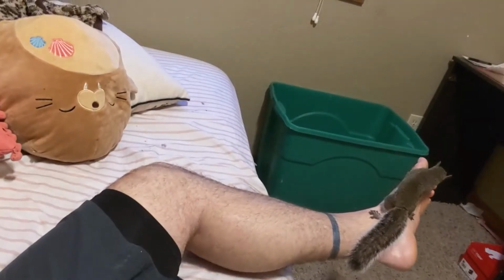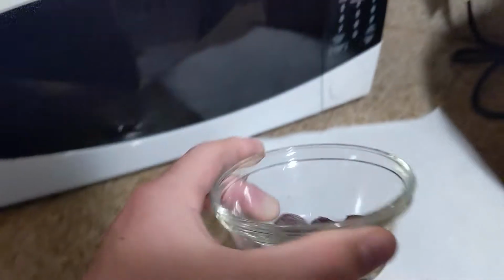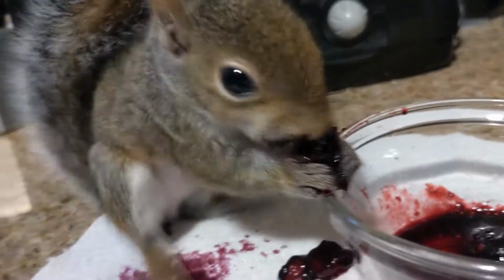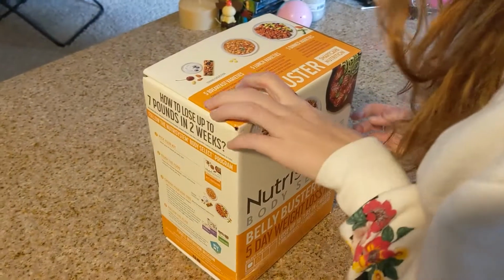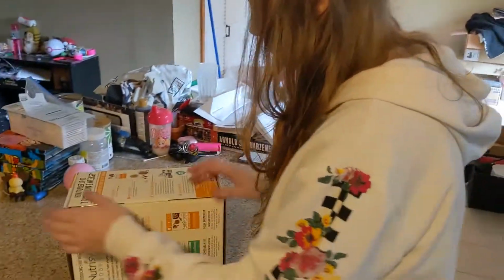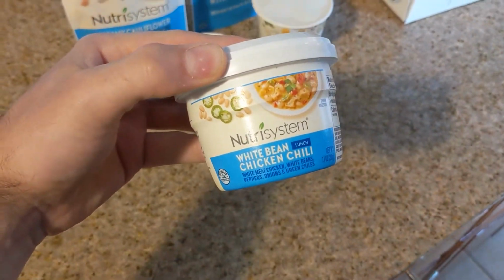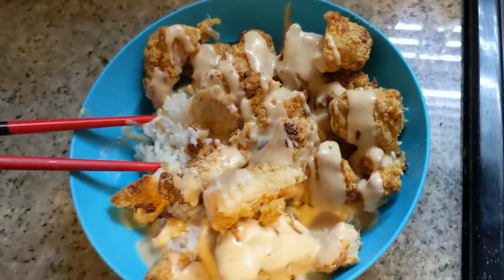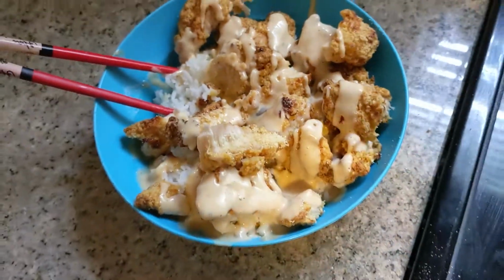KILLER Full Arm Workout | Chigel Cut